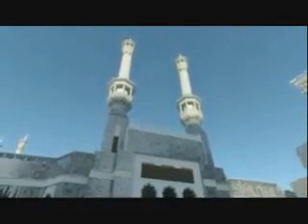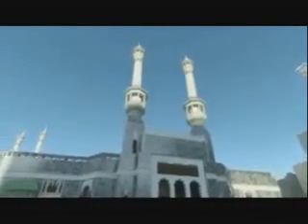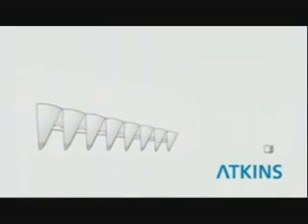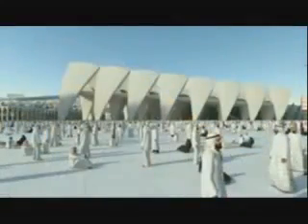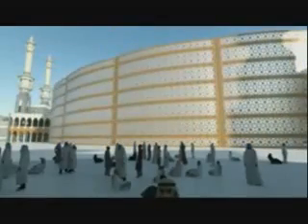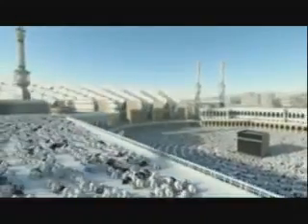Making A Madina Mosque.mp4